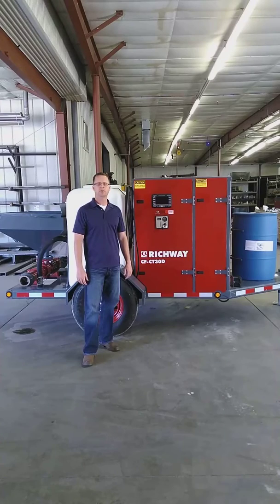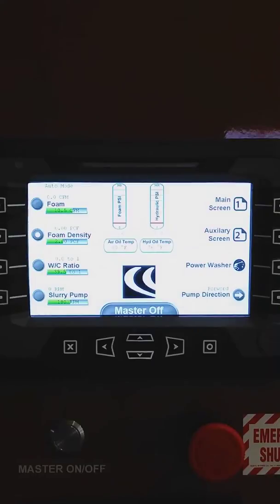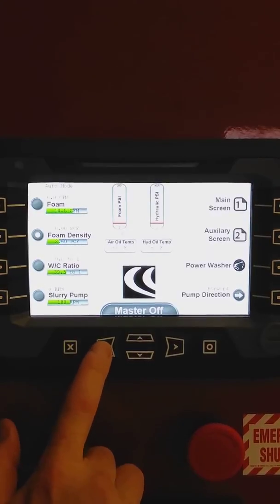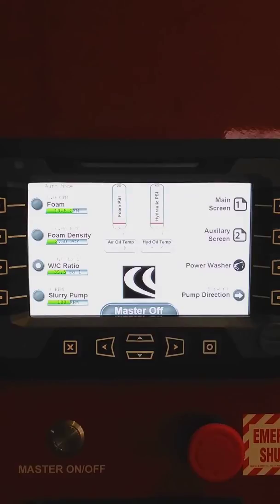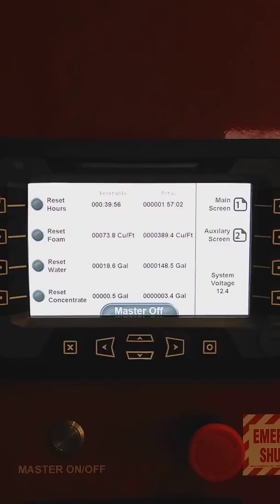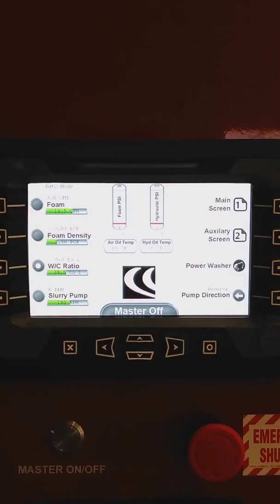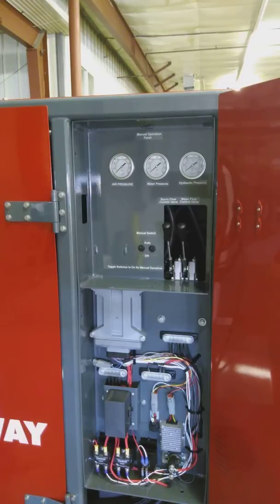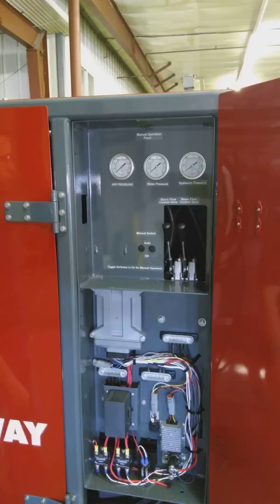Richway's New G2 Control for our Cellular Concrete Equipment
At Richway, we are always looking for ways to improve our Cretefoamers used to  produce cellular concrete.  Our latest  innovation is our G2 control with a 7" color LCD screen.  Our control is able monitor foam flow injection rate, foam density, water/concentrate ratio, slurry pump speed, and so much more.